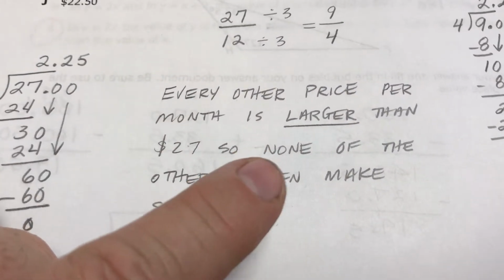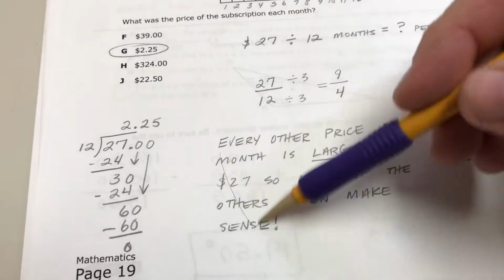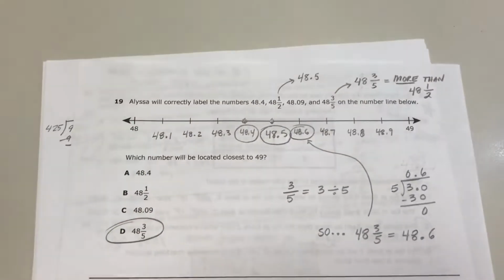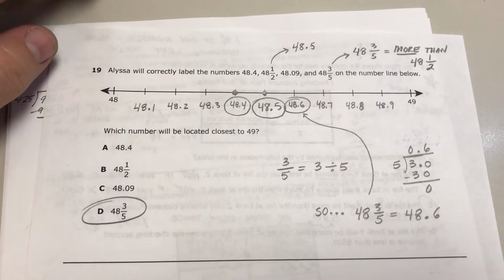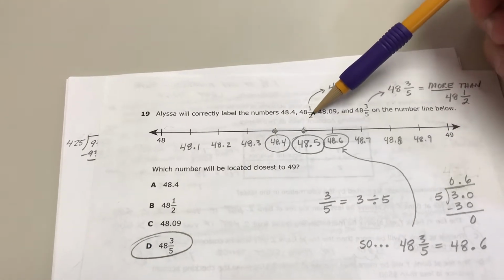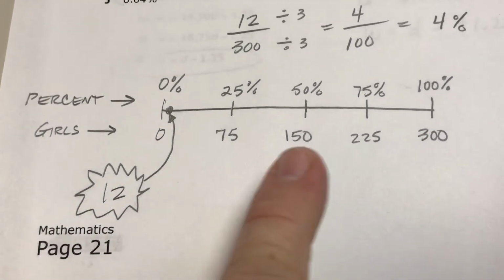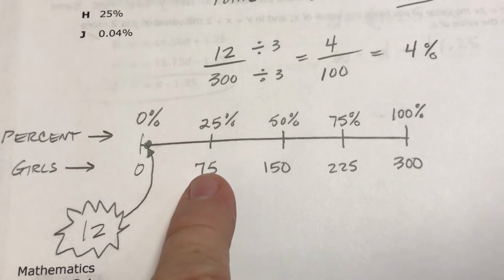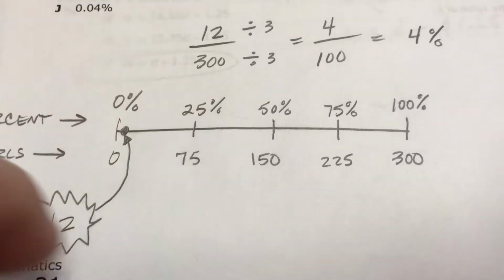DBA 2 Review # 17-24